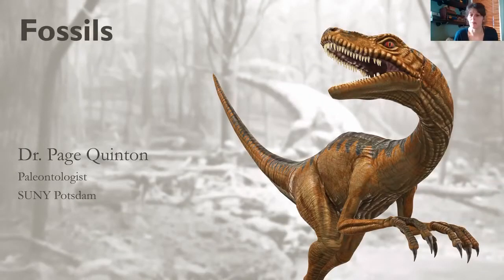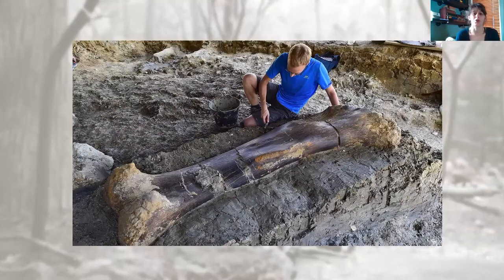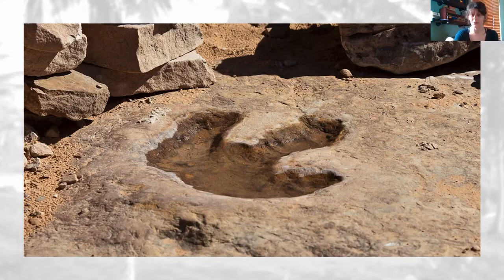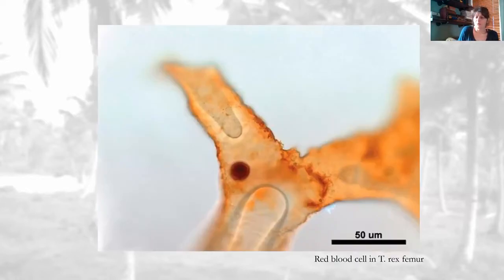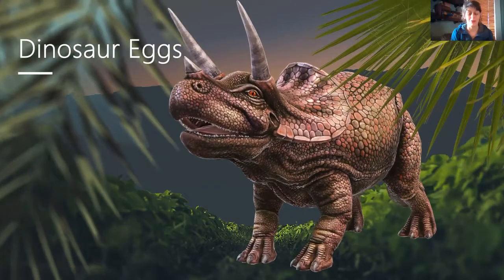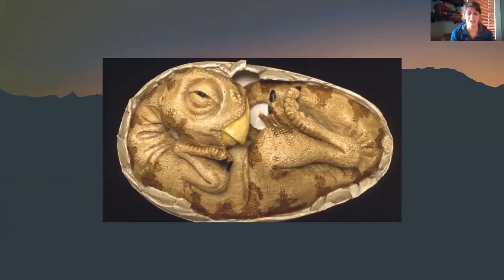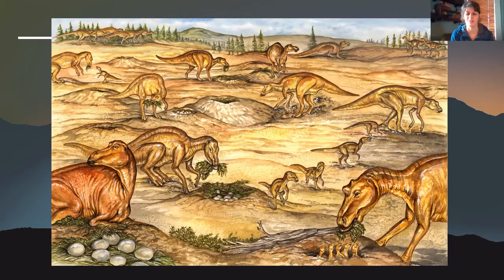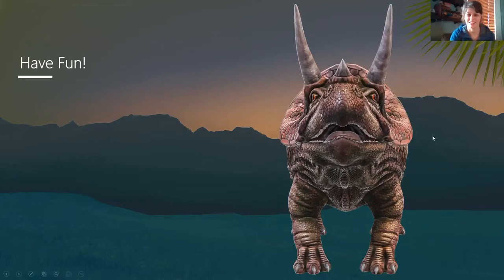trim 38B3A7A3 1987 403B 816D D663639AD5BD